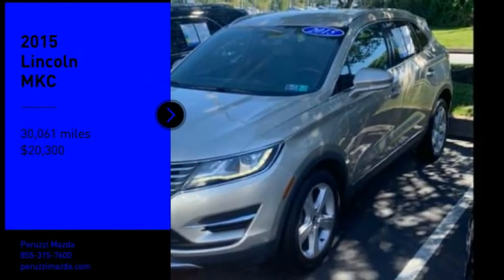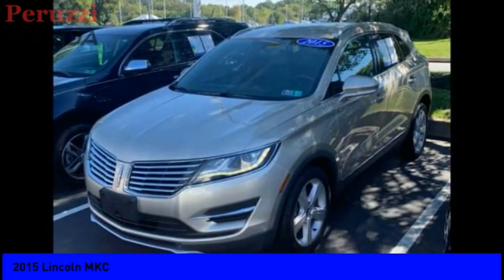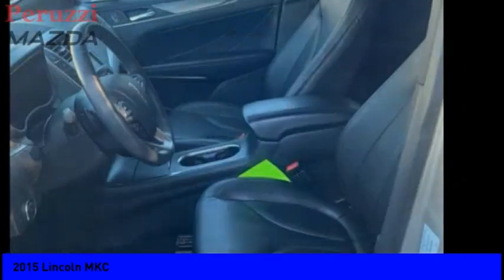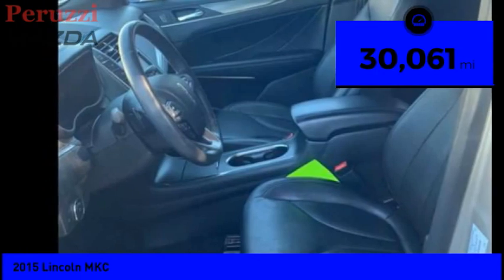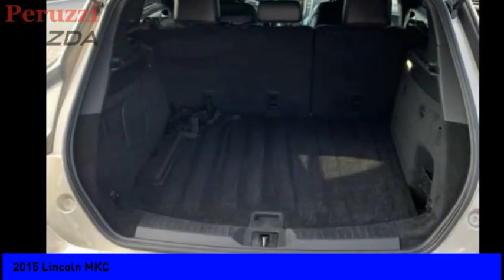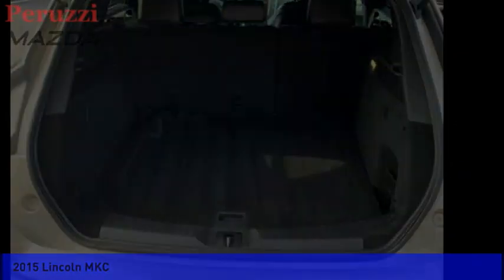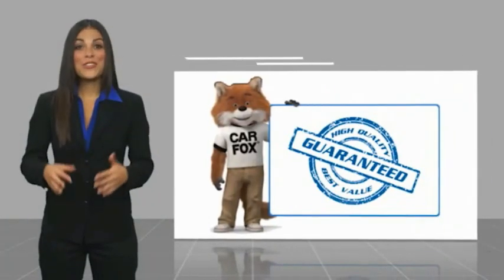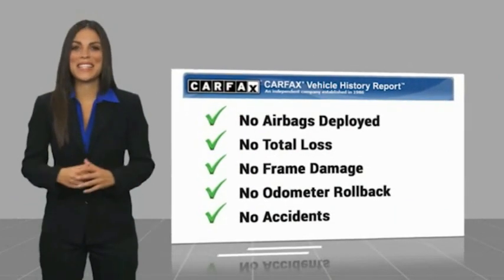2015 Lincoln MKC Fairless Hills PA 2421P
2015 Lincoln MKC

Peruzzi Mazda
140 Lincoln Highway

Don't miss this 2015 Lincoln. Make a great choice today with this must-have vehicle. Learn more about this vehicle by contacting the dealership today and own it today.